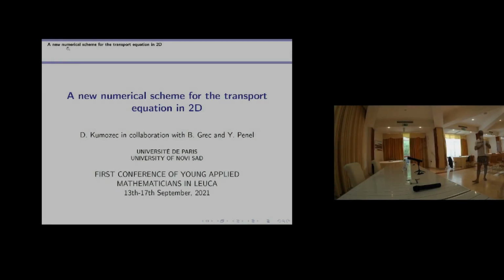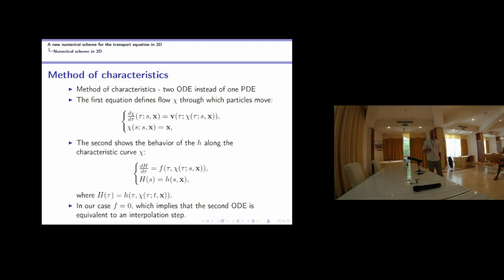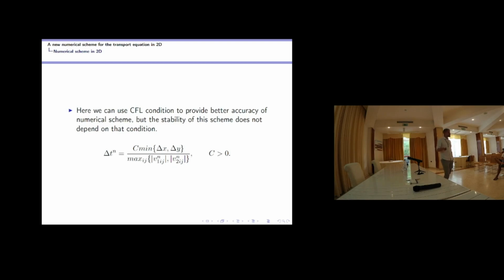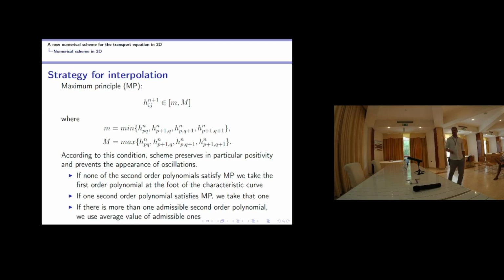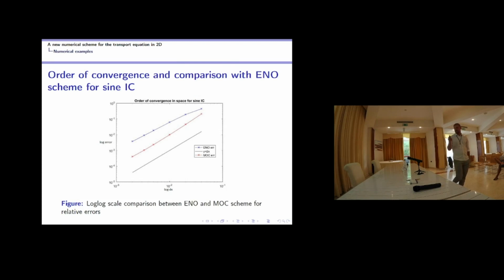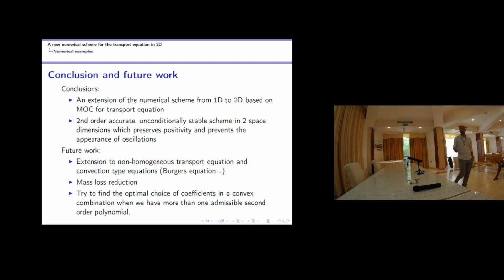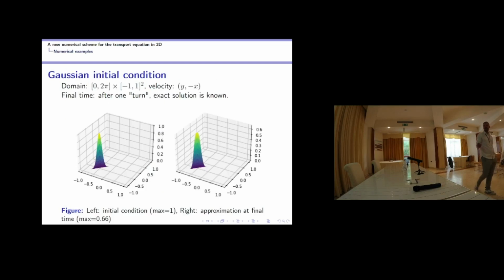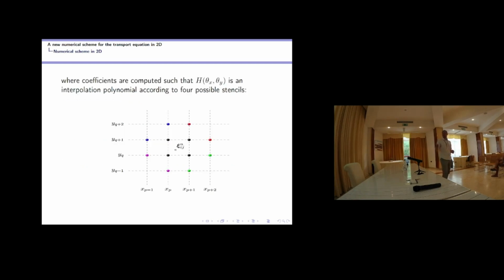YAMC 2021 - Davor Kumozec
Davor Kumozec
University of Novi Sad

A new numerical scheme for the transport equation in 2D

Abstract:
The presentation will be devoted to the numerical approximation of the transport equation by the method of characteristics (MOC) in two space dimensions, as well as the comparison with analytical solutions or with classical schemes from the literature (ENO scheme). We consider 6 points stencils on a cartesian grid in a rectangle. The two-dimensional MOC scheme is unconditionally stable at order two and preserves positivity (maximum principle). In the last part, some numerical simulations
will be presented, enlightening the properties of the scheme. The presentation will be devoted to the numerical approximation of the transport equation by the method of characteristics (MOC) in two space dimensions, as well as the comparison with analytical solutions or with classical schemes from the literature (ENO scheme). We consider 6 points stencils on a cartesian grid in a rectangle. The two-dimensional MOC scheme is unconditionally stable at order two and preserves positivity (maximum principle). In the last part, some numerical simulations
will be presented, enlightening the properties of the scheme.

- Zoeen S.R.L.